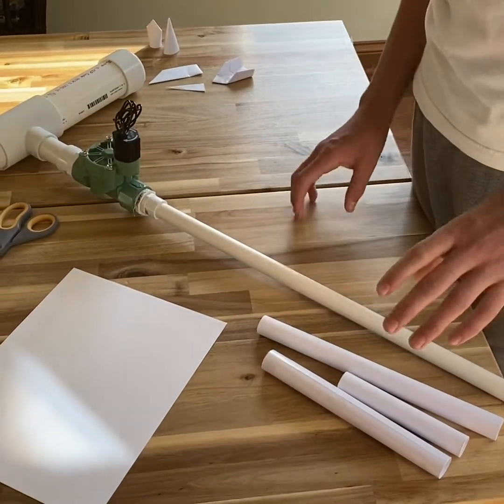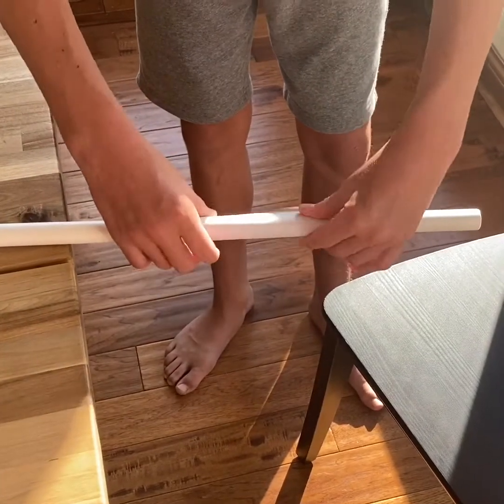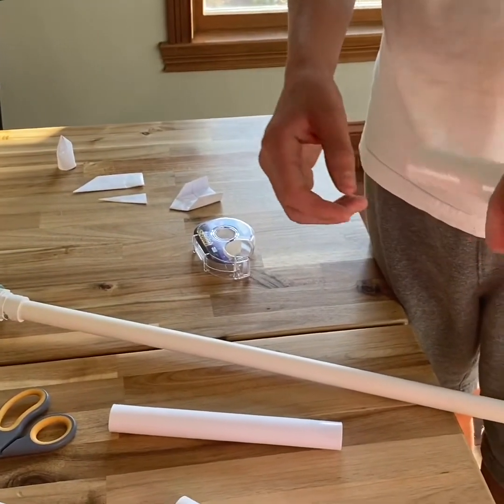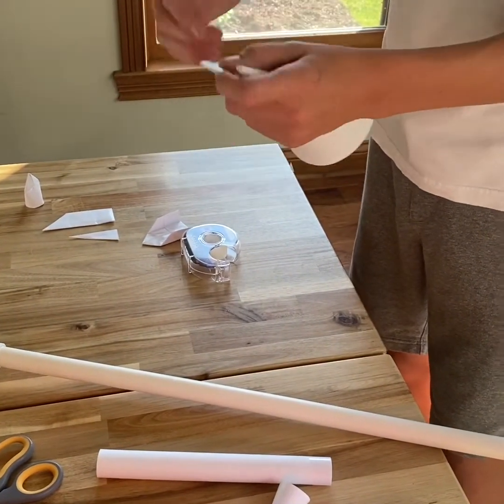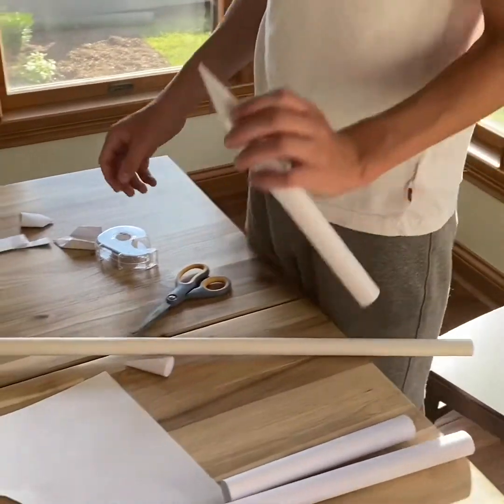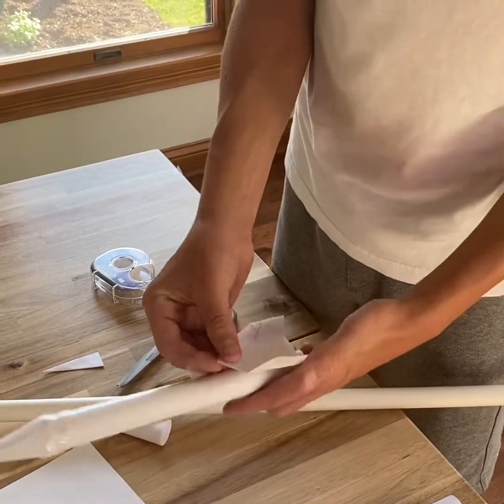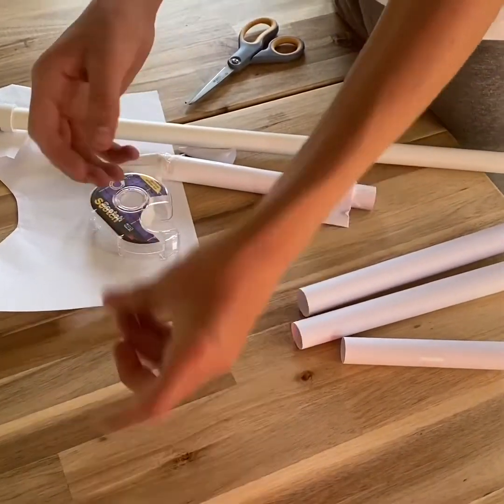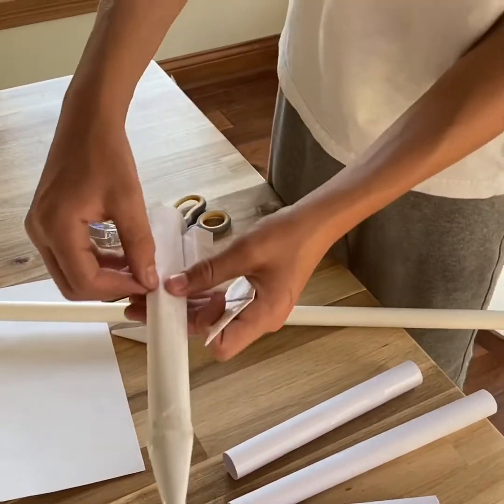Paper Rockets - Jake Nehring